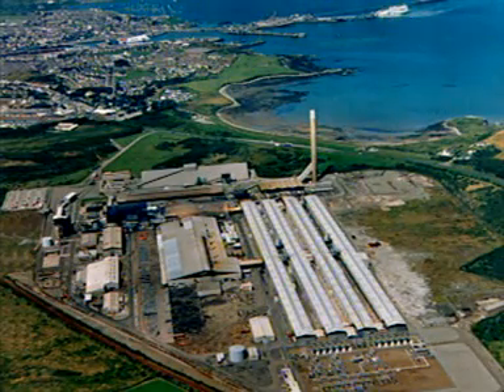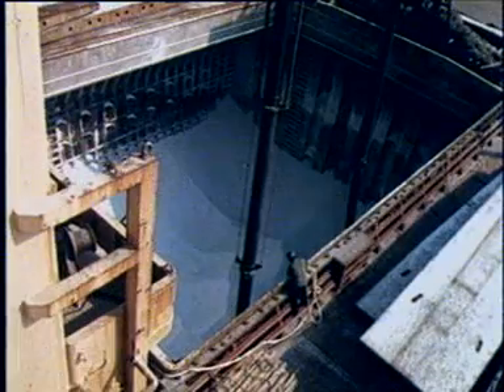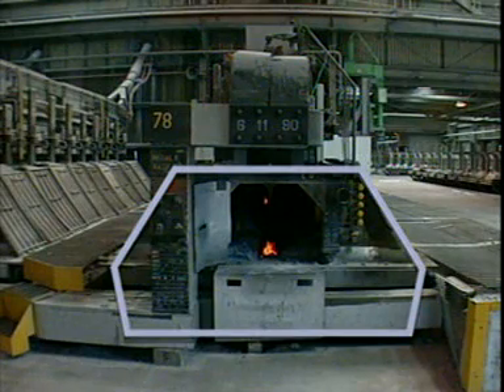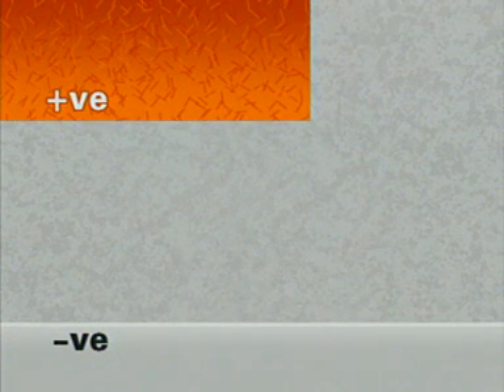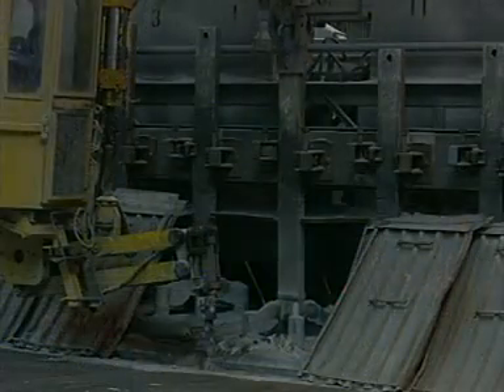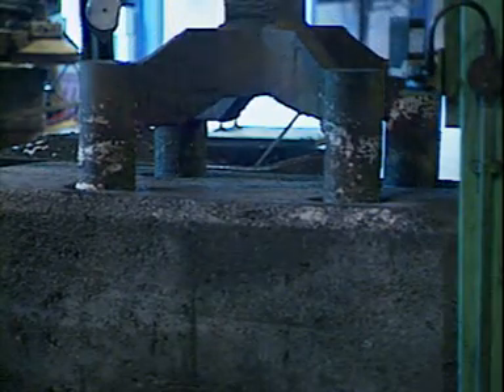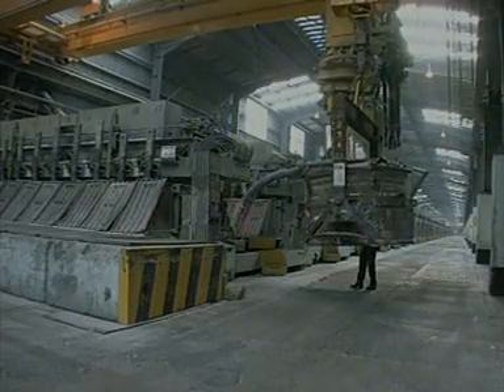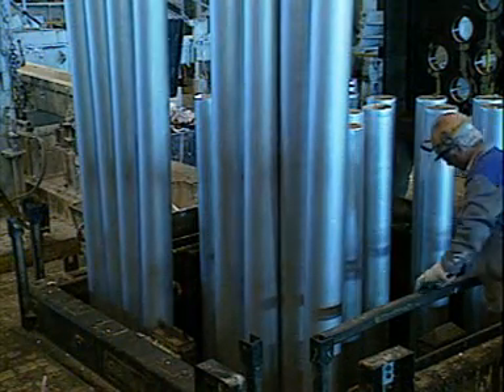Aluminium Extraction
A short video clip illustrating the process of aluminium extraction that can be viewed online by students or downloaded for showing in class.